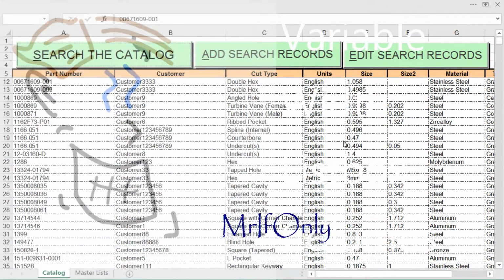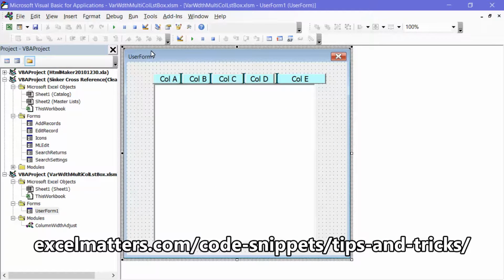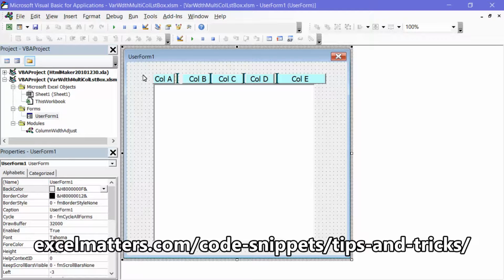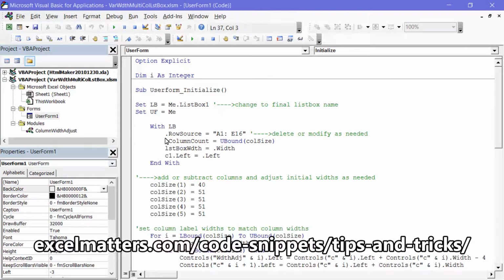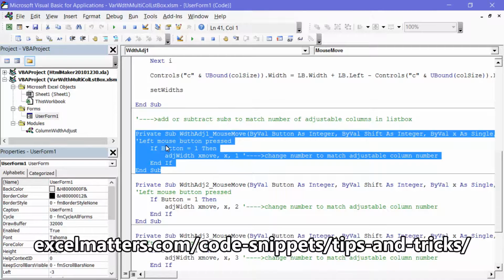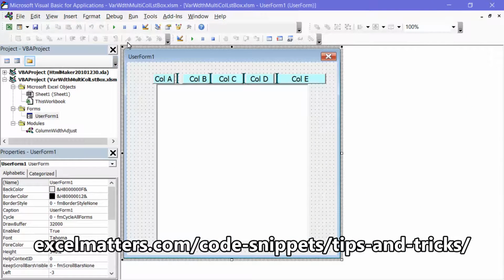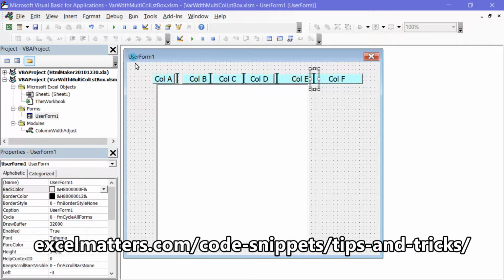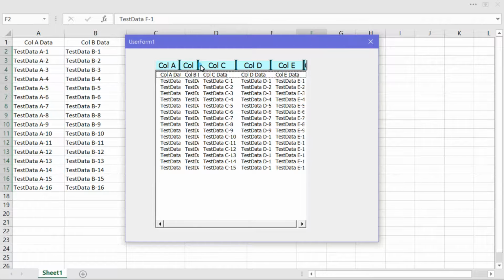Variable Width Listbox Columns (Excel VBA)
This video demonstrates the ability to create variable width columns in a multicolumn listbox with VBA in Microsoft Excel. With this technique, users of your form will be able to adjust the width of the columns in the list box.

Link for demonstration file and code: my apologies for the old link.

You can find me at MrExcel.com for more questions concerning this method.